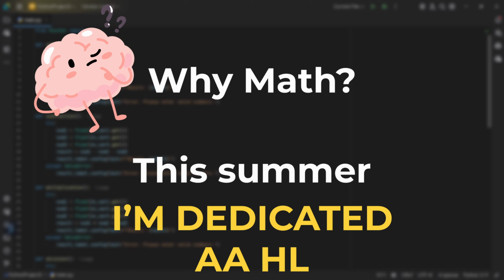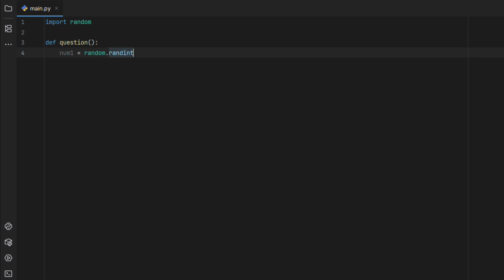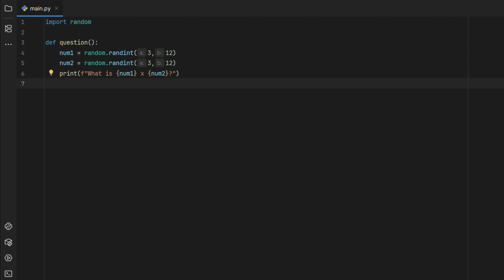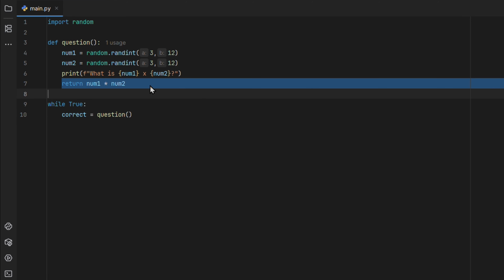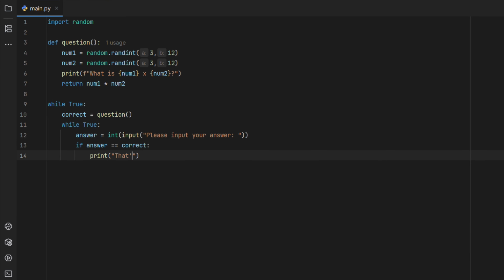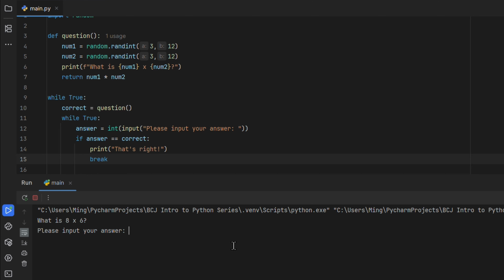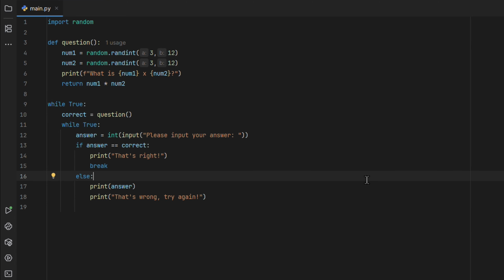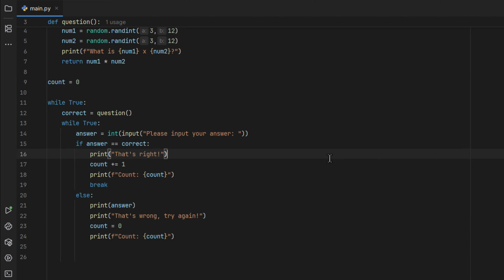How to use Python to improve your math?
This video, we're breaking down how to utilize Python to help us improve our basic math foundation.

Sound effects: Myinstants